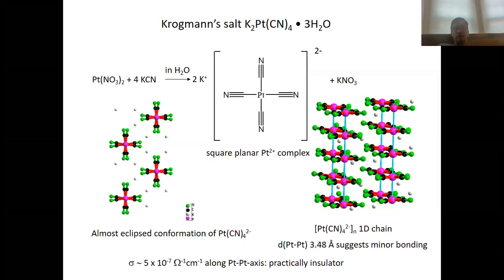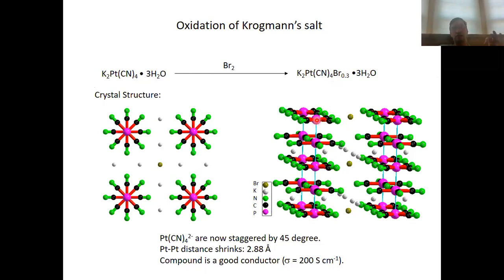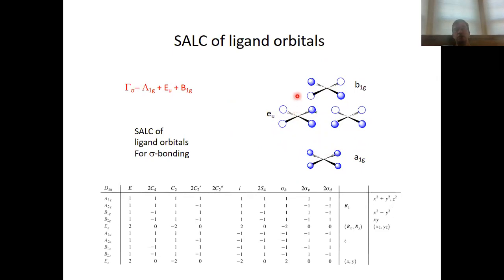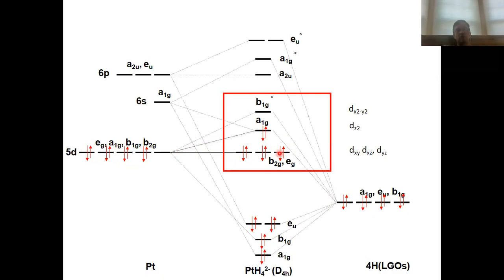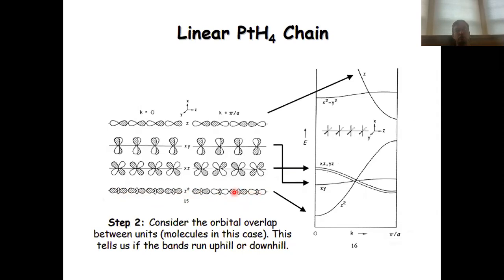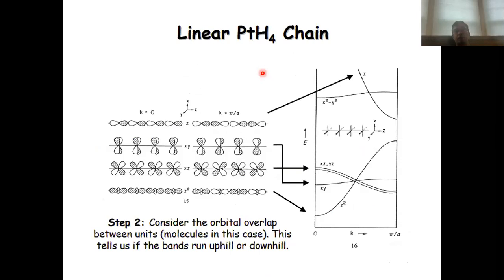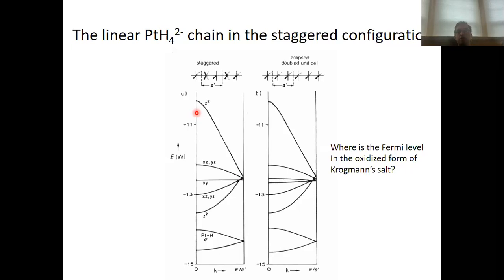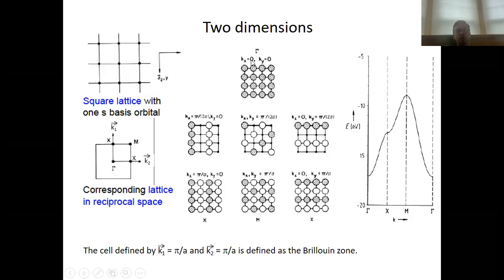Solid State Chemistry. Lecture 17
Krogmann's salt.